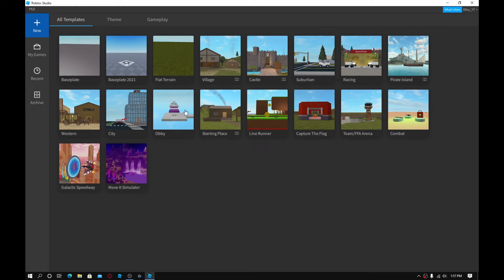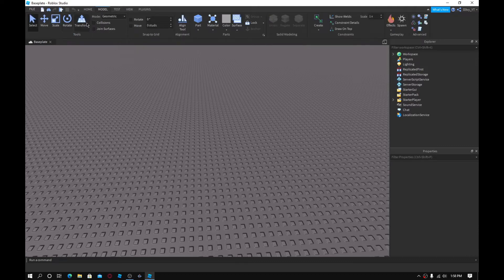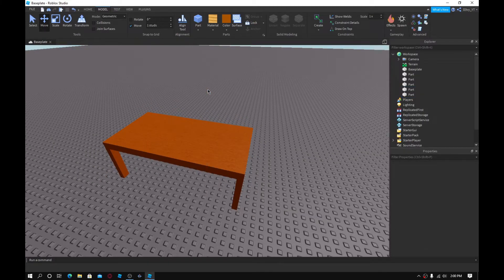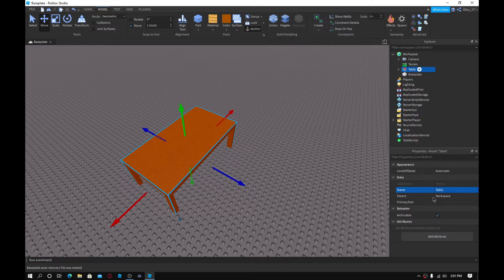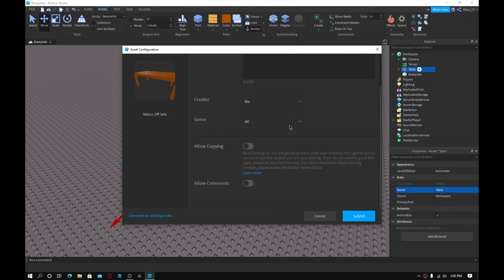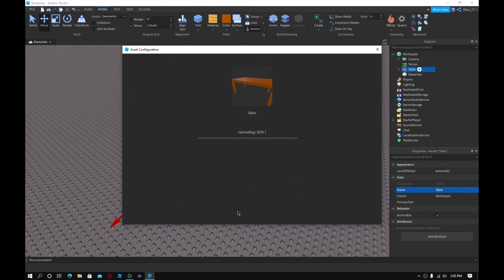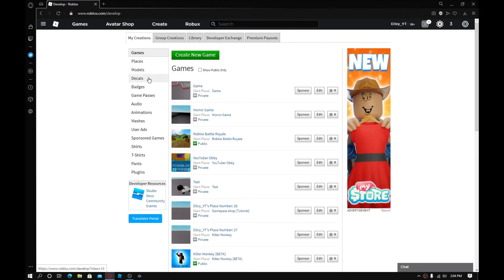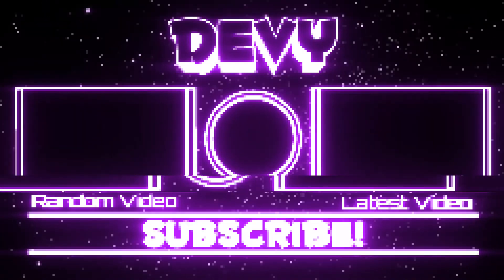How to Make/Upload Models in Roblox Studio | 2021*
in this video, I'll show you guys how to make a model and upload it for free to Roblox